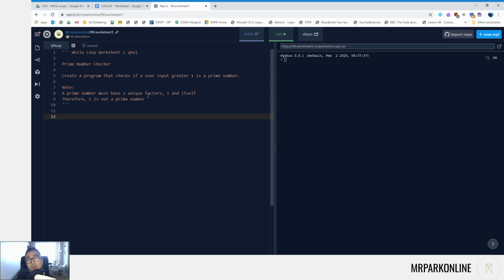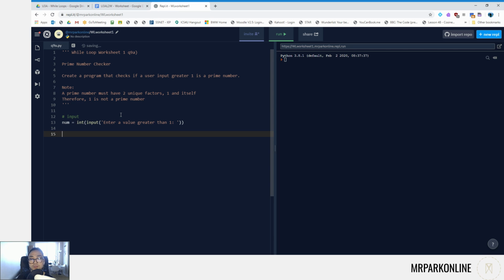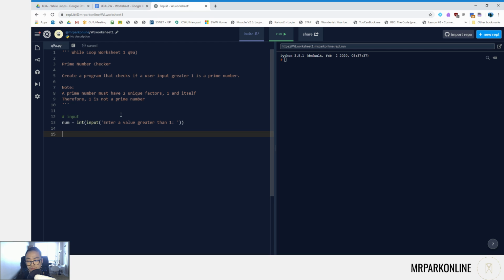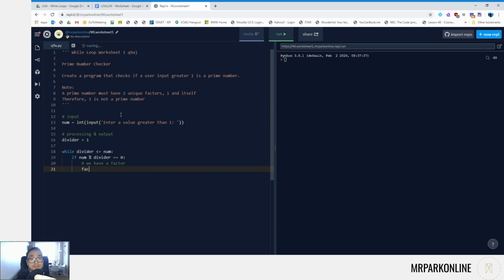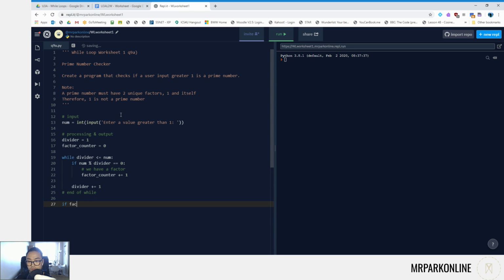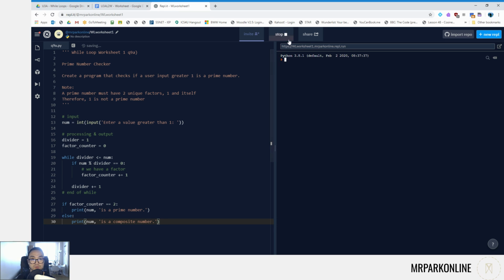Prime Number Checker | Python Iterations U3AW1